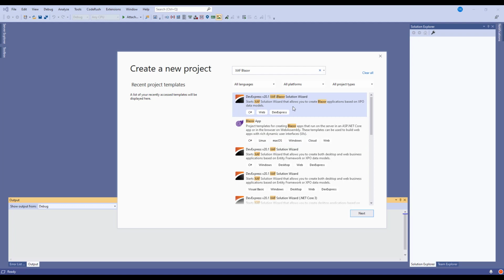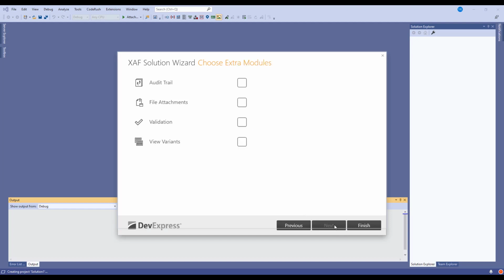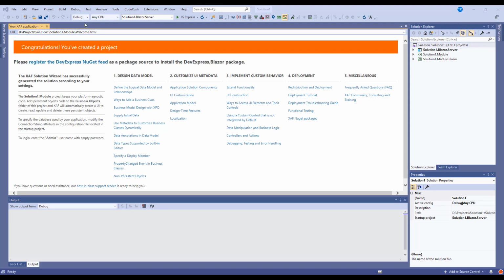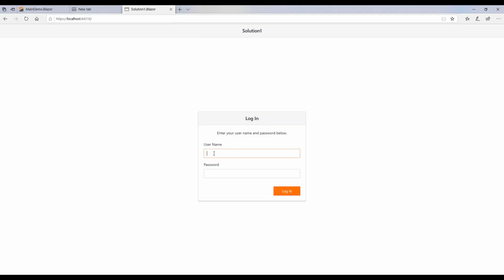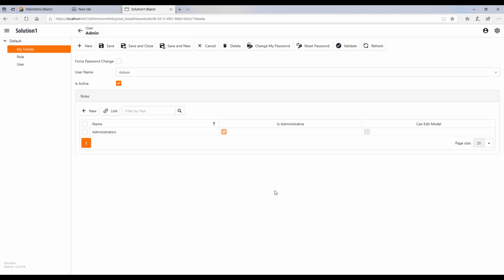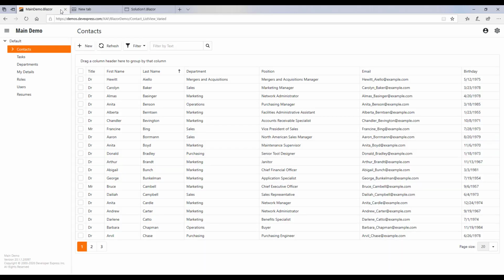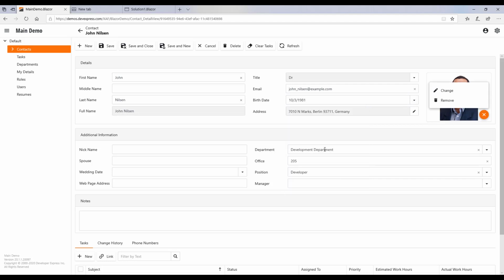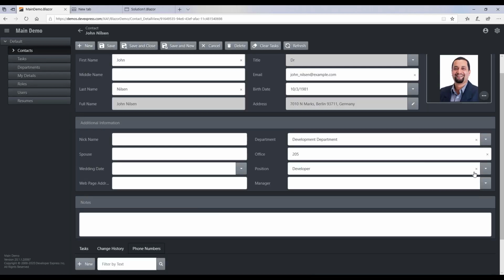Cross-Platform .NET App UI: Blazor Web Apps with ASP.NET Core and C# (DevExpress XAF) - OUTDATED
XAF's ASP.NET Core Blazor Server UI supports Entity Framework Core and XPO ORM classes for data access and helps you create fast and mobile-friendly web browser apps with C#. Among the features available in our Blazor application framework, we want to highlight role-based authorization and data security, user and permission management in the UI; forms authentication with a login and password as well as support for OAuth identity providers like Azure AD or Google; multiple UI themes and additional modules like validation, reporting, audit trail, color highlighting, etc.

To learn more about XAF – our cross-platform .NET application framework for Entity Framework Core (EF Core) and XPO ORM, please